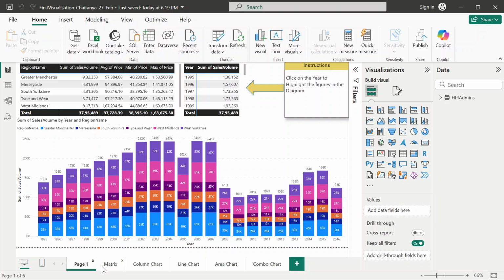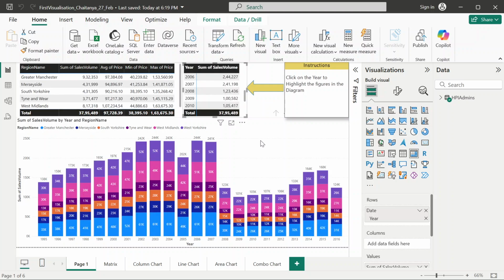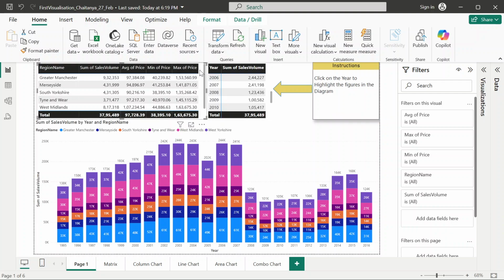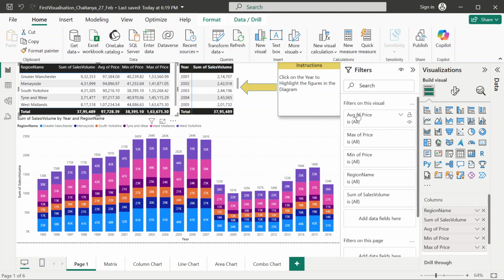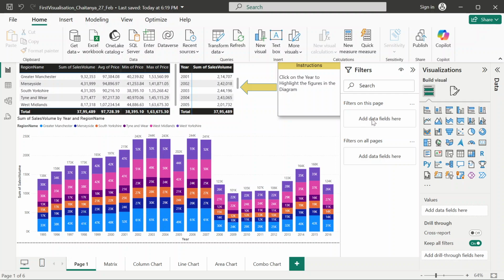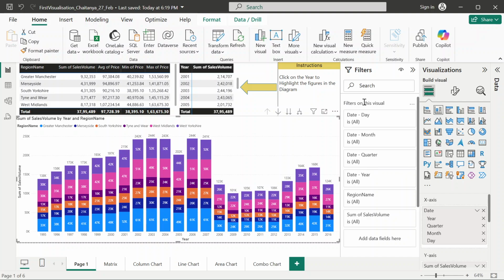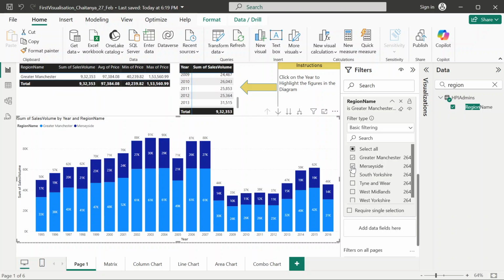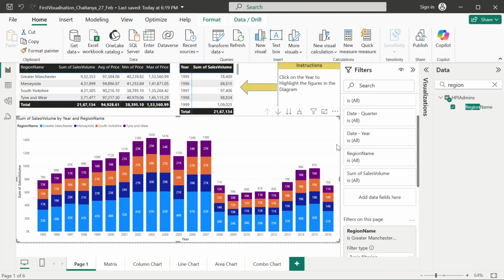Lecture Four - Module 2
We are an Indian Ghanaian Based University College with Top Notch Programs to drive you in the right Career Path. Our main aim is to provide proper guidance to our students to make them fit for the challenges in the revolutionary IT industries. We offer multiple programs which include short term courses, certification courses, diploma courses, bachelors degrees & master's degree providing digital facilities for the same